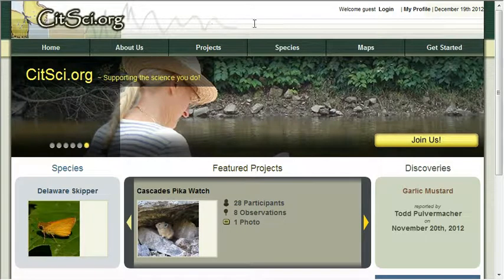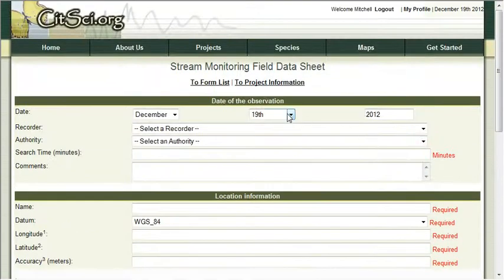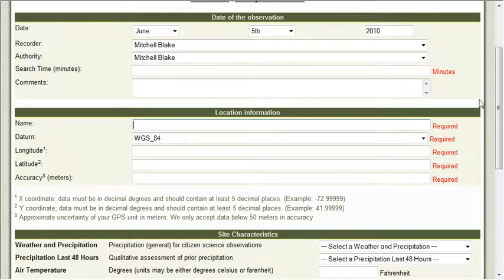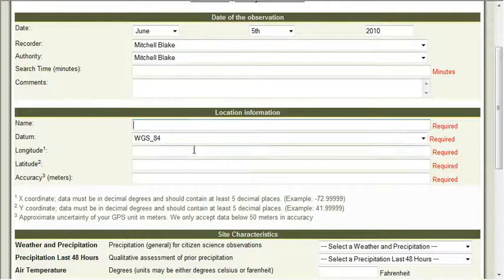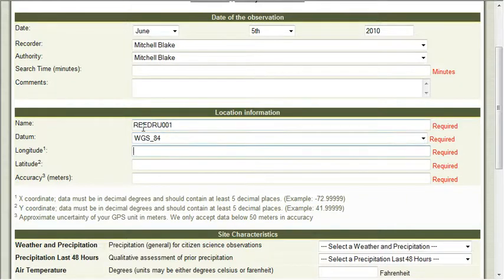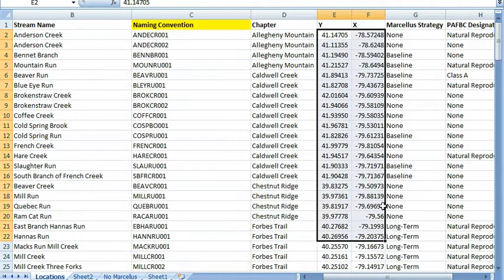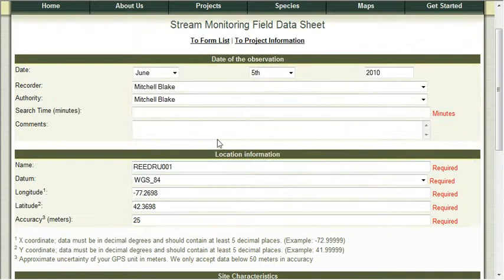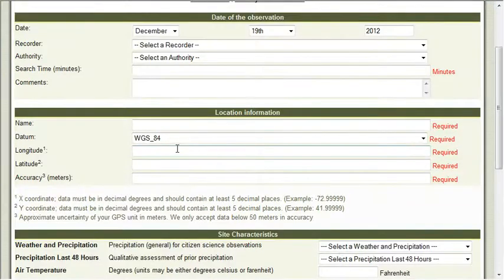How To Enter Data into the CCC Data Portal